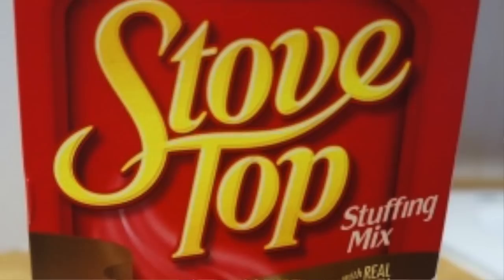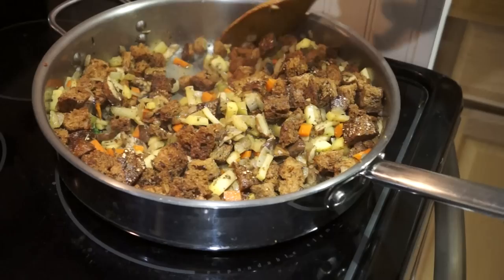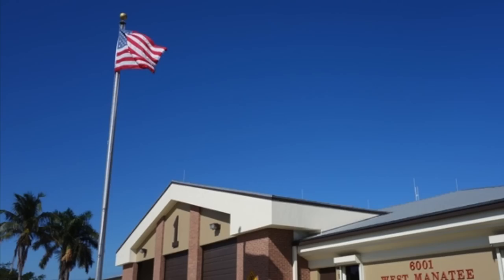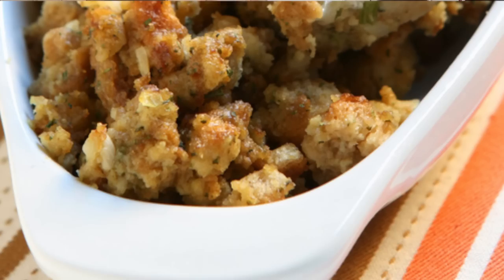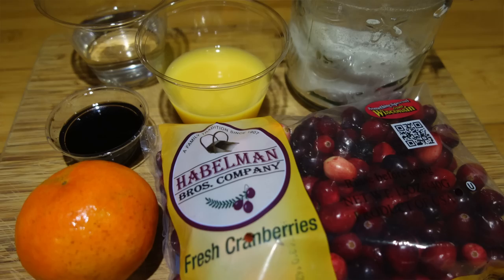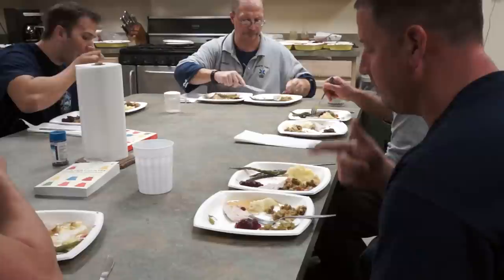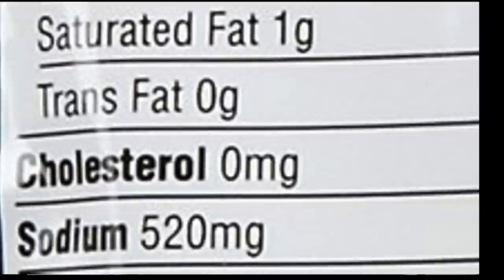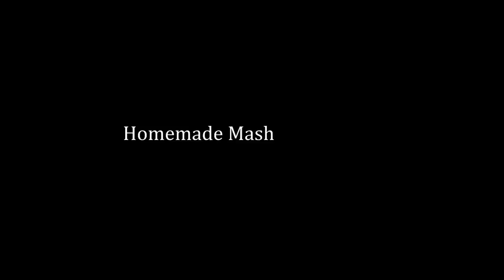CookFearless Holiday Dinner Challenge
Kathleen Flinn cooks a holiday dinner for Florida firemen to test real versus packaged foods. Watch and find out how they rank for taste, cost, and ease of preparation.Get an in-depth report - plus the recipes